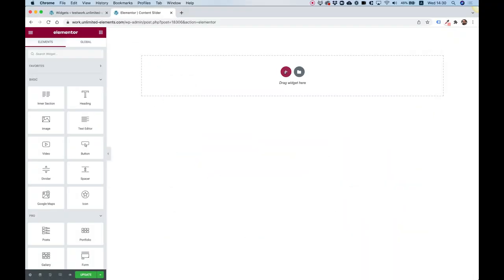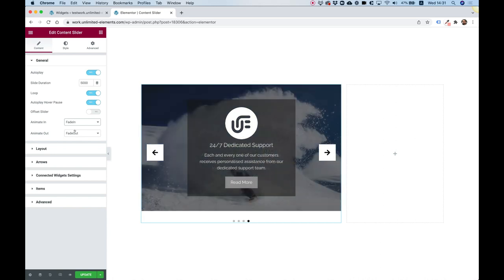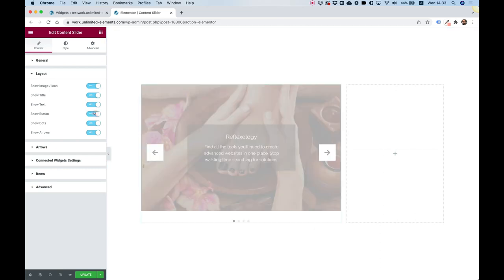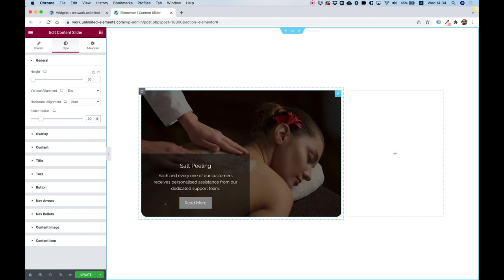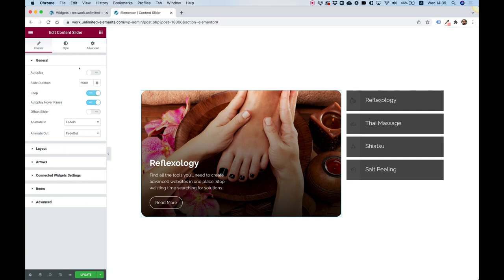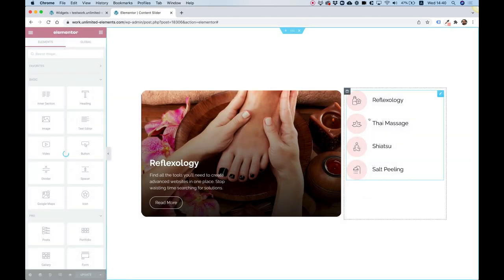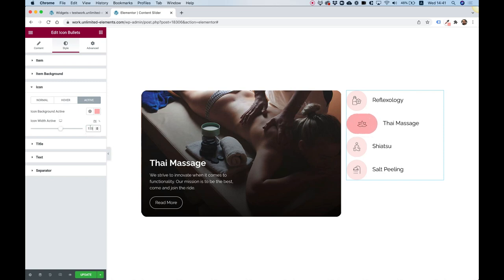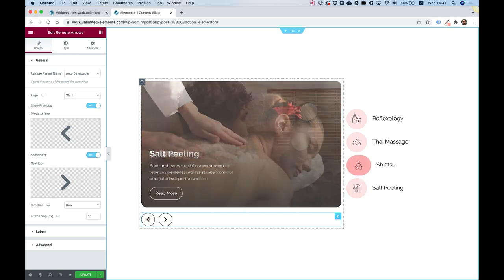Content Slider Widget for Elementor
"Content Slider Widget" allows you to create responsive slideshows for your WordPress websites. The widget supports different source types such as Content, Elementor Templates, or Just a Background Image. An interactive slider can be created quickly and easily using this widget with the help of its wide range of customization and styling options. The widget also supports advanced options such as Remote Connection and Syncing with other widgets.

Let's look at each of the options in the "Content Slider Widget" below.
This widget requires Unlimited Elements PRO version installed and activated on your WordPress website.